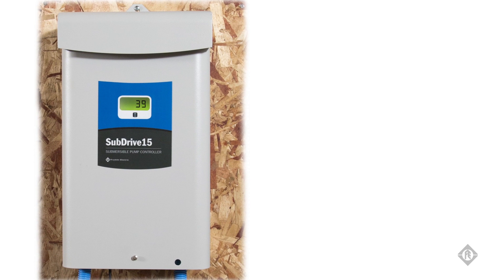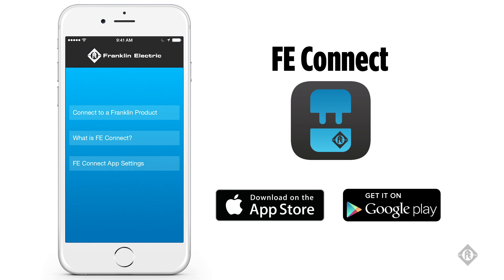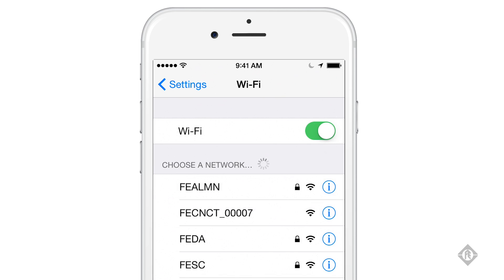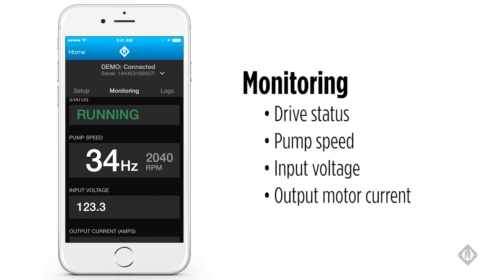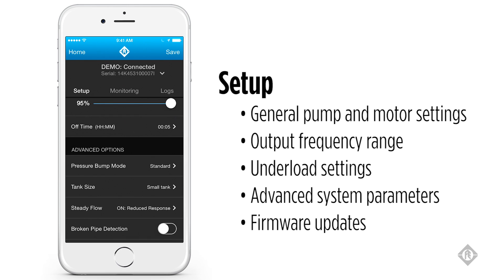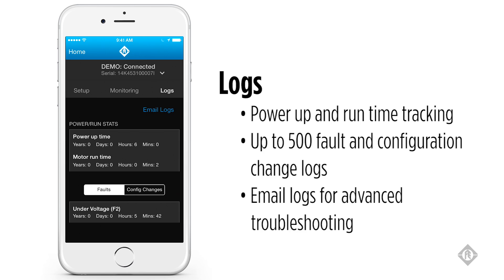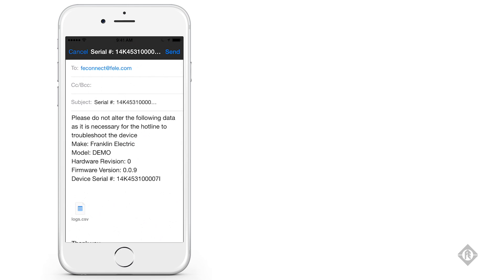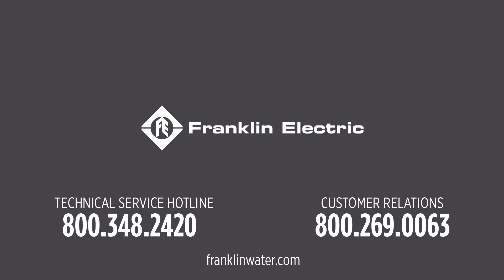SubDrive with FE Connect - Tutorial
Learn how the new Franklin Electric SubDrive featuring the innovative FE Connect App provides easier setup and configuration through advanced features and Wi-Fi connectivity for simplified monitoring and troubleshooting.

Featuring a NEMA 3R (Type 3) enclosure, the constant pressure drive is rated for both indoor and outdoor use, providing a degree of protection against falling rain or sleet. The FE Connect mobile app is a more convenient way to set up and configure the drive in fewer steps. Once configured, it allows real-time monitoring of key system data, adjustment of advanced features and settings to optimize the system to your specific application, and access to your fault history of up to 500 detailed entries that can be emailed for enhanced troubleshooting capability.